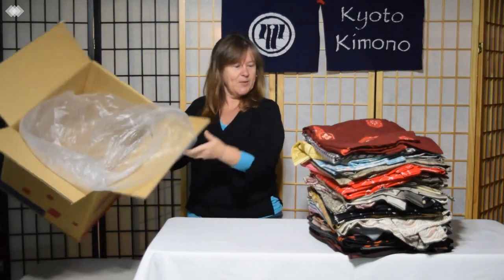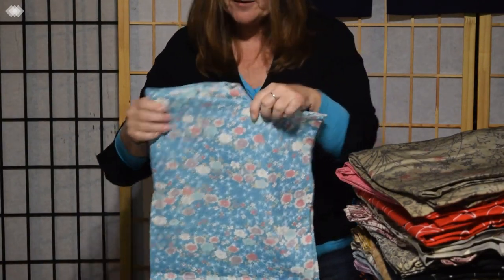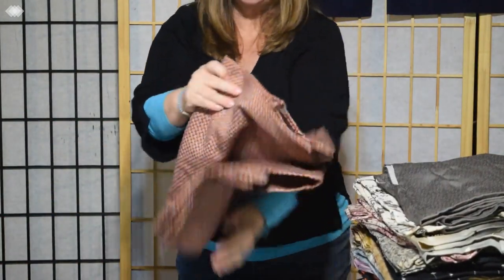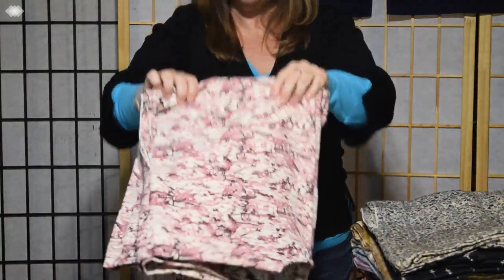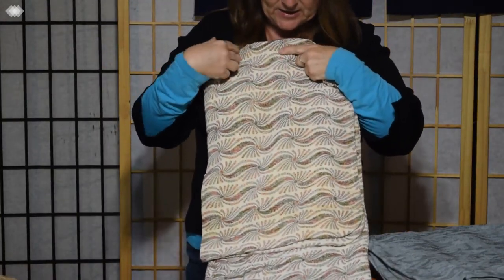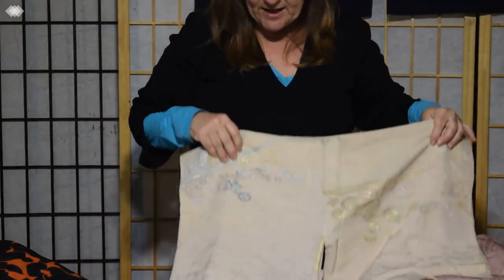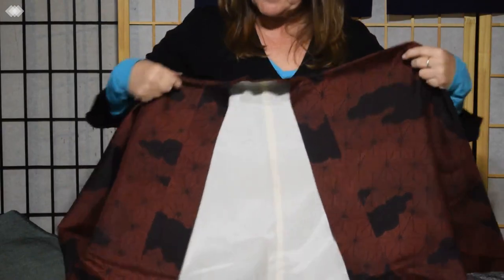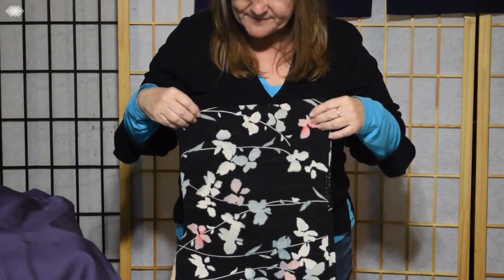Kyoto Kimono - New Box Details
Kyoto Kimono owner Nancy McDonough unpacks a box of vintage Japanese kimono jackets recently received from Kyoto.  You'll see the variety of a typical box as she briefly describes each piece.